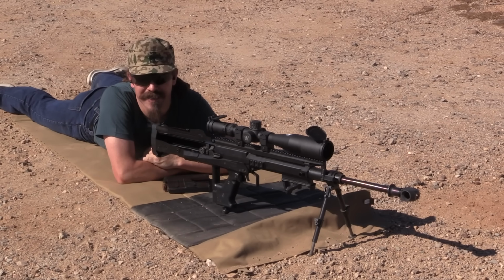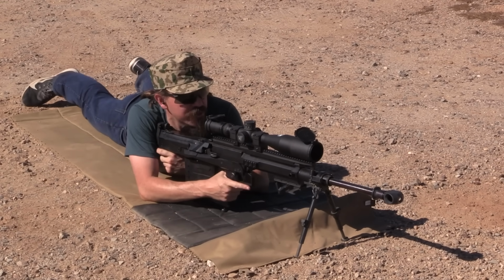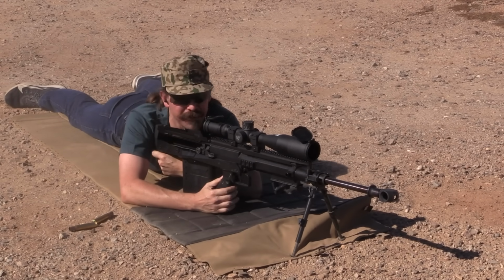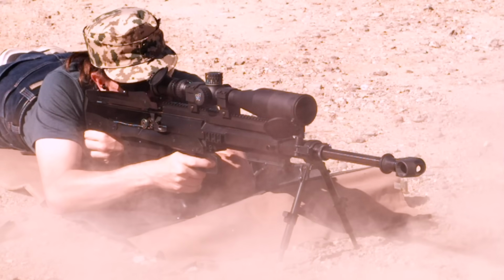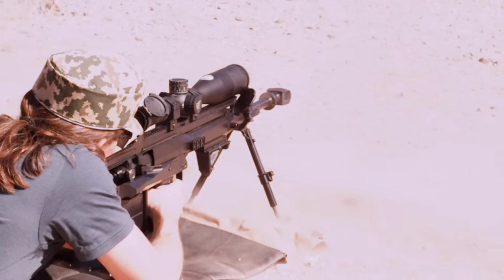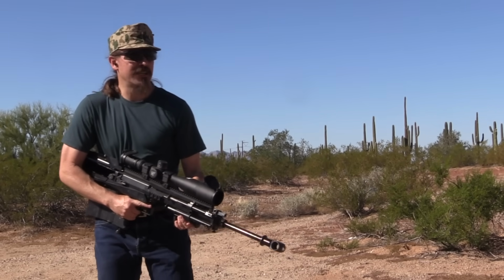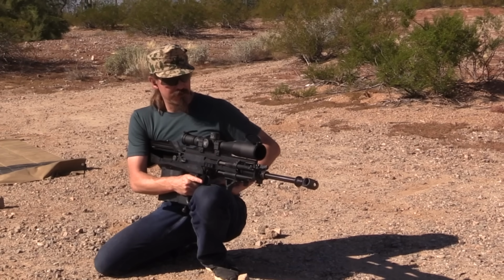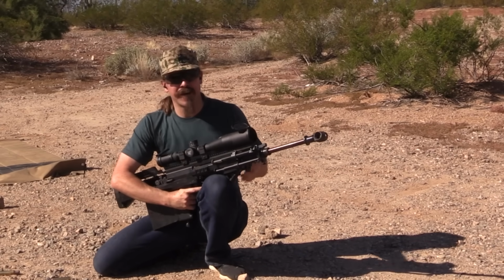GM6 Lynx .50 BMG Bullpup at the Range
Today we have the Gepárd M6 Lynx out at the range to try out! My impression is that mechanically, the gun is very well constructed. Everything operated cleanly and smoothly, and there were no malfunctions of any kind. The magazine design in particular seemed very well thought out and built - and that magazine is a critical part of any self-loader that can easily cause lots of problems. The handling is a little awkward because of the long length of pull, and the recoil is definitely not "soft". Reviewing the high speed footage after I got home, it is clear that the recoil impulse is typical of long-recoil actions. Namely, the bolt and barrel impact the rear of the receiver going pretty fast, and it is that impact that transfers the recoil impulse to the shooter. It is less unpleasant to shoot than the Zastava M93, to name one example, but still a beast of a gun!